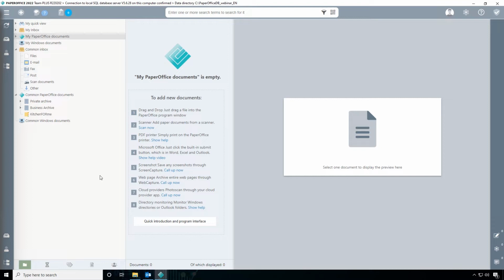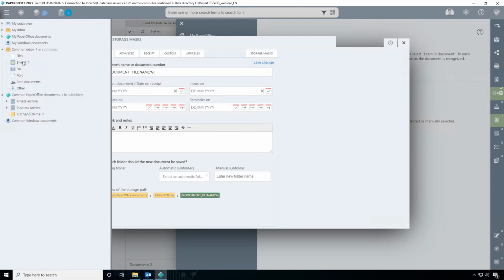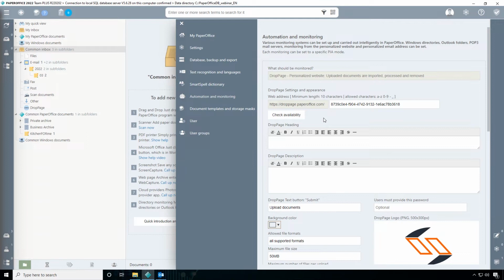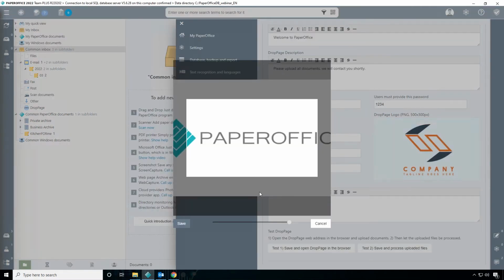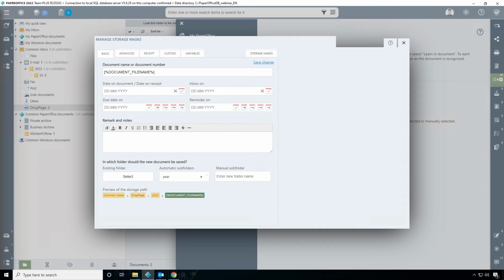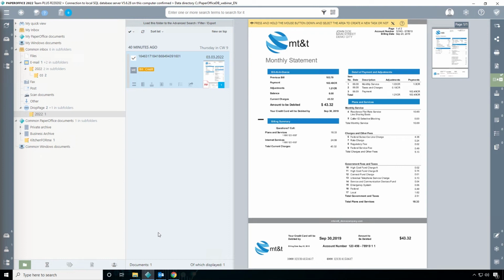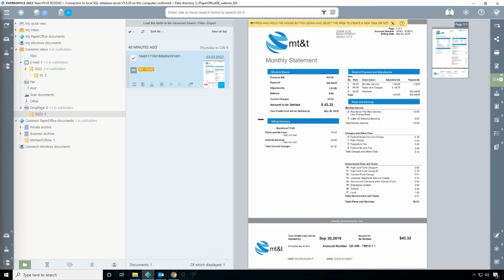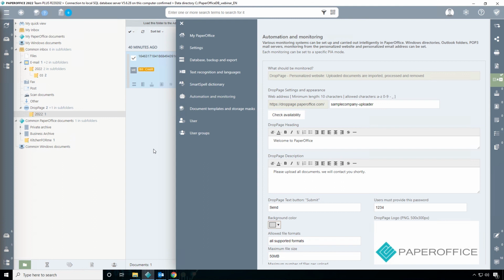Webinar from February 16 2022 subject of PaperOffice Expert Knowledge Part 2 // Document Management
The current webinar explains the following topics and functions from the PaperOffice DMS area:
- Questions from professional knowledge part 1 00:26
- Email transfer from Microsoft Outlook to PaperOffice. First save method 00:57
- Audit-proof, GoBD-compliant storage of emails. How is the email archived in relation to the process? 02:21
- Second storage method: Outlook email transfer thanks to Outlook folder monitoring 03:26
- What is the difference between the first and the second Outlook email storage method? 06:55
- What is DropPage? 07:10
- Setting up the DropPage page 07:53
- DropPage security facility. Set a password for the DropPage site. Connect to PaperOffice contact management 10:25
- Define file formats and sizes of upload files 11:13
- How do I upload the files now? 14:02
- Is it possible to retrieve the DropPage page from the smartphone? 14:38
- Automated uploading and saving of files using the AI ​​PIA 15:27
- Questions about the webinar will be answered 19:12

Visit our webinars!
PaperOffice DMS is the specialist for questions about automation in your business.

Thanks to the world's best PaperOffice OCR text recognition, live keyword search and SQL-based revision-proof data storage, you are guaranteed to find every document, even according to its content, in seconds and with ease.

PaperOffice allows documents to be recorded in a wide variety of ways. Existing electronic files are integrated into PaperOffice via drag & drop from the file system, by mass importing individual files or by importing the Windows folder structure.
The powerful and extensive workflow module PaperOffice Control enables the assignment and processing of complex processes, controls document information and tasks efficiently through the company.

Both simple and complex multi-level workflows with branches can be defined. In addition to the simple approval workflows, extensive checking and approval processes can also be implemented, such as an invoice approval by defining multi-level work processes with branches through red-green queries, like a traffic light.

In addition, digital releases can be requested and further actions can be carried out. So the process overview is always kept in mind.
Benefit from our experience and trust in the PaperOffice document management system: digitization of paper documents, audit-proof e-mail archiving, additional advanced search and document management - everything is integrated in PaperOffice and thus enables the perfect conversion to a paperless office.